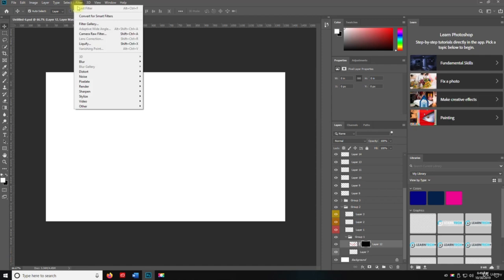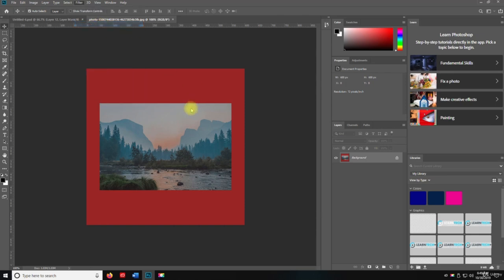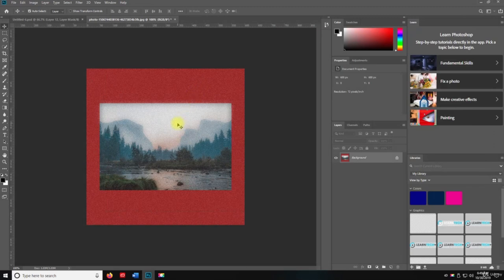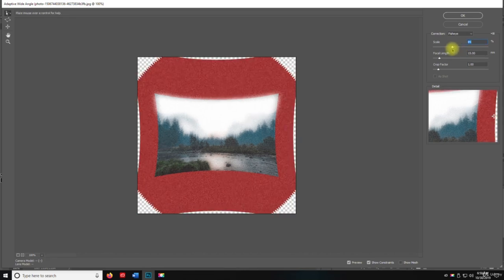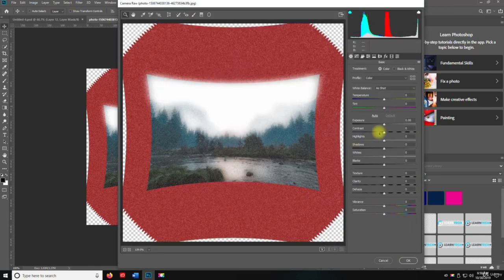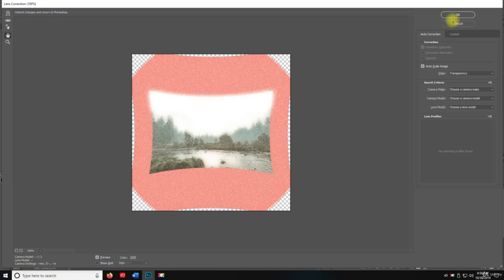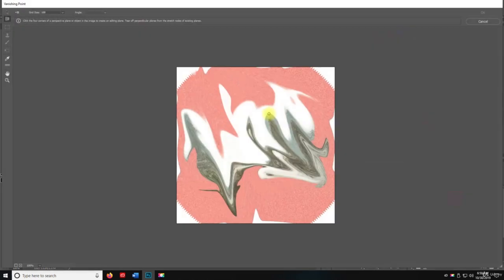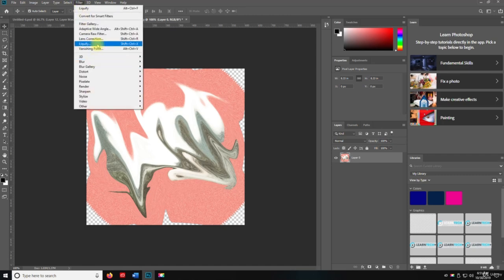Top 5 Tips for Mastering the Filter Menu in Adobe Photoshop l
Top 5 Tips for Mastering the Filter Menu in Adobe Photoshop | Photoshop Tutorial

In this video, we'll dive into the Filter Menu in Adobe Photoshop and explore five essential tips to enhance your editing workflow! Whether you're a beginner or a seasoned pro, these techniques will help you make the most of Photoshop's powerful filter tools. From creative effects to advanced retouching, you'll learn how to use filters to take your projects to the next level.

🎨 In This Video, You'll Learn:

How to use Smart Filters for non-destructive editing.
The best ways to apply creative effects with the Filter Gallery.
How to sharpen your images like a pro using advanced filter techniques.
Working with Blur filters to create depth and focus.
Time-saving tips for batch processing with filters.
If you're looking to unlock the full potential of Photoshop's Filter Menu, this video is for you!